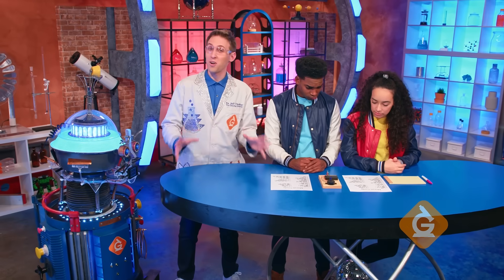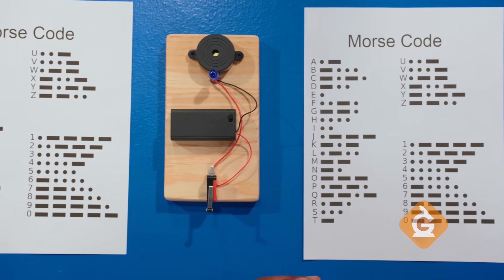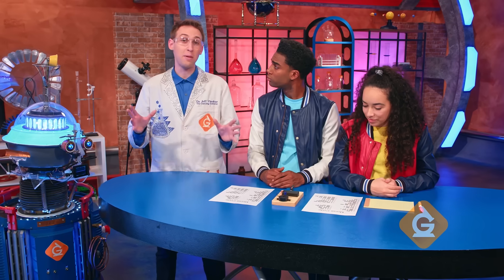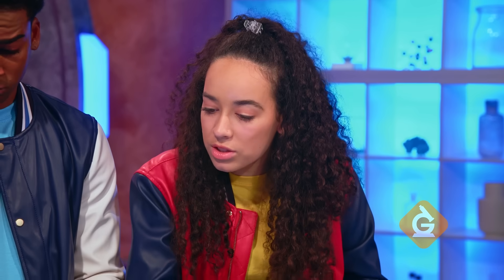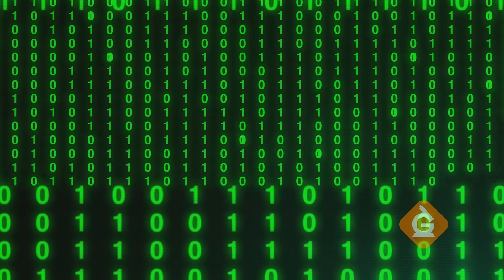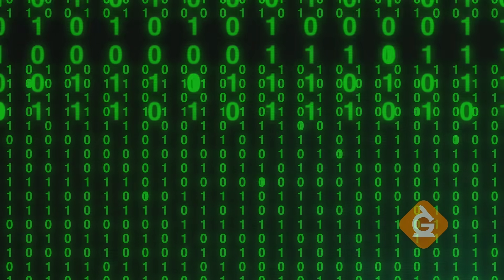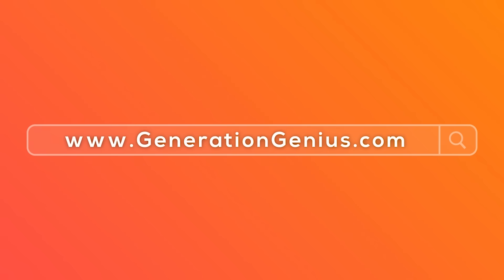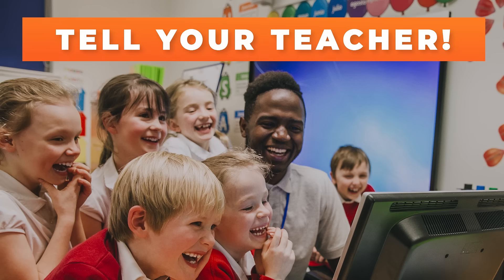Information Transfer Video for Kids | Morse Code 101010 | Science Lesson for Grades 3-5 | Mini-Clip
Information Transfer Video for Kids. ➡️➡️➡️ FREE ACCESS to Teacher/Student Resources

Information transfer is awesome! In this lesson, Dr. Jeff, Izzy and Zoe help you learn about it through a fun video lesson for kids in 3rd, 4th and 5th grade.